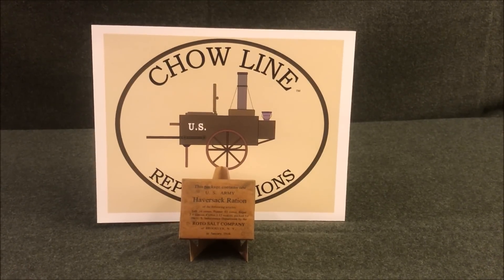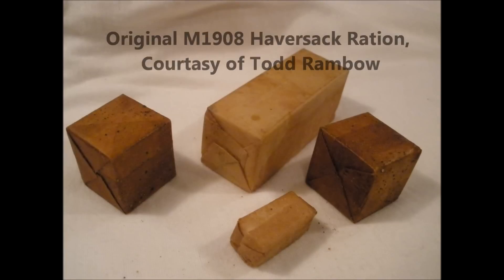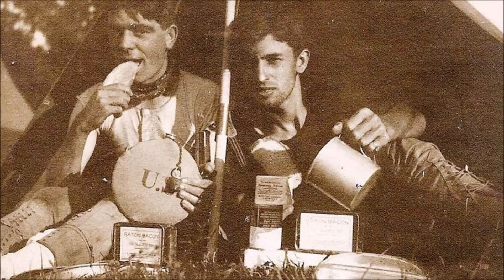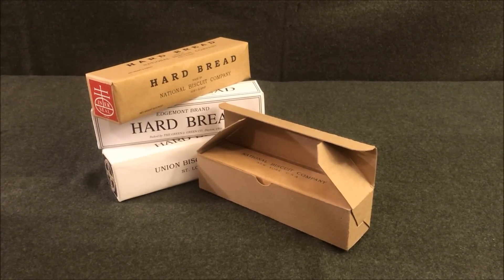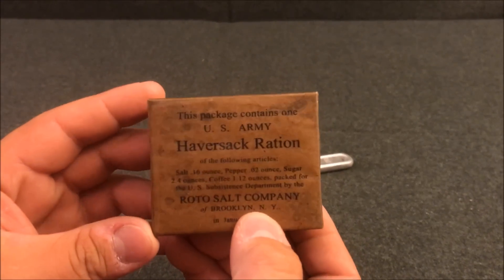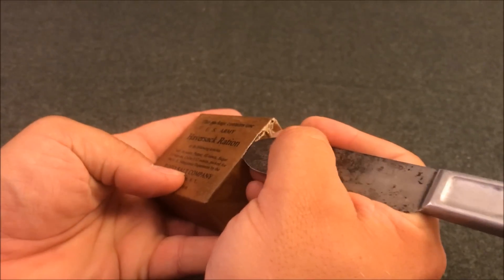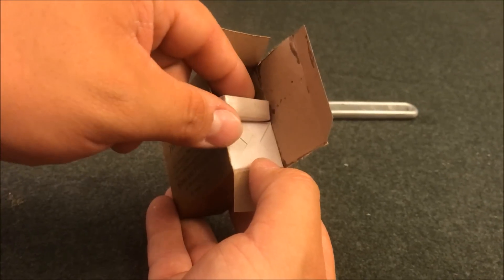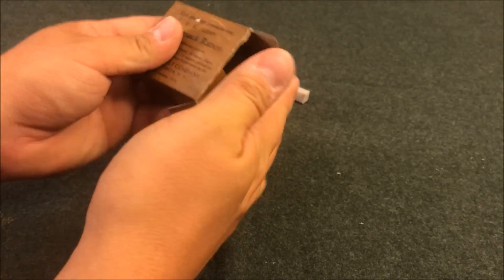M1908 Haversack Ration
Chow Line M1908 Haversack Reproduction

I use the M1908 Haversack Ration Grocery Component to prepare a basic meal using just a few of the food items an American soldier could have been issued between 1910 and 1916. I encourage you to research the various pieces of mess equipment and ration items that were available, as this video only shows a small sampling of them.

(Also, I apparently can't spell "courtesy" LOL)